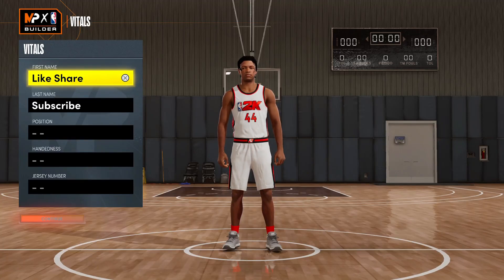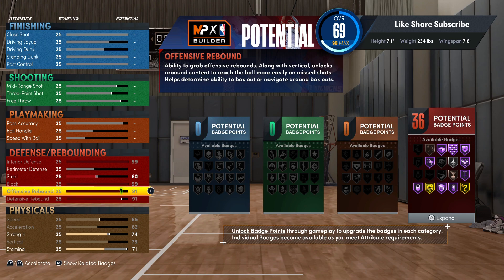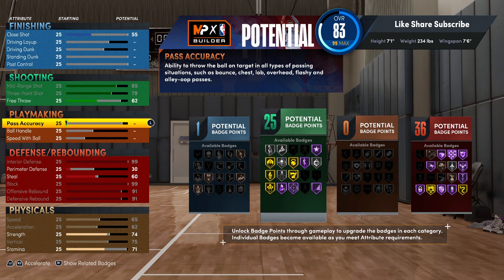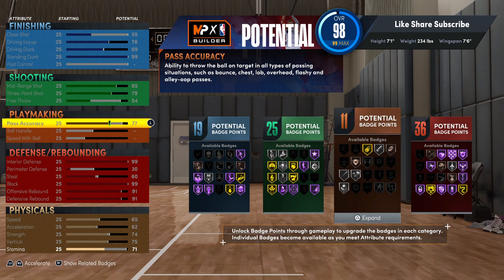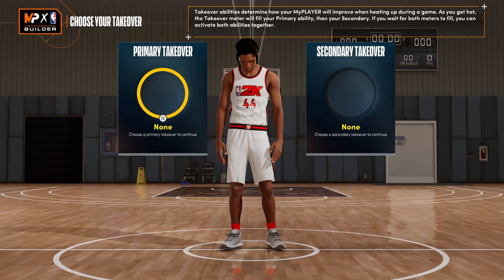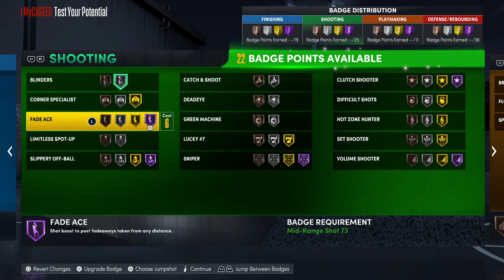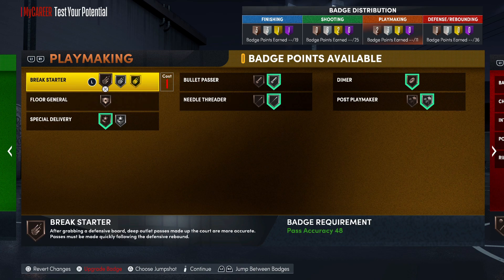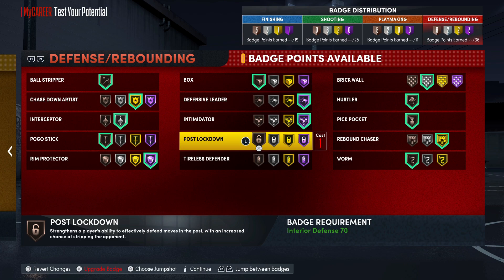2 Way Stretch Glass Cleaner 99 Interior Defense Center Build Nba2k22 Next Gen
2 Way Stretch Glass Cleaner Nba2k22 Next Gen